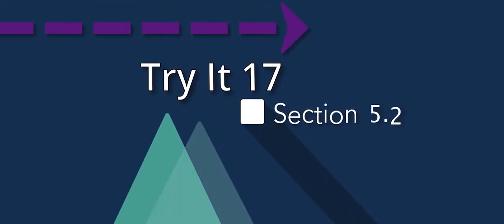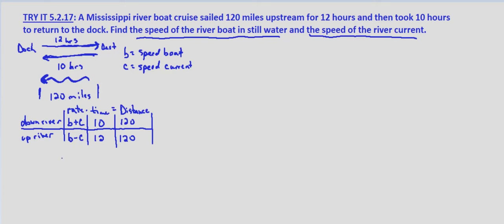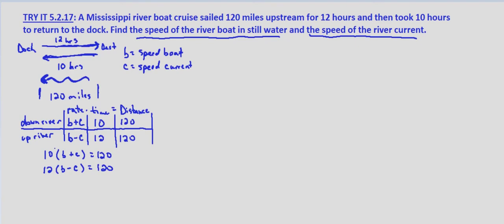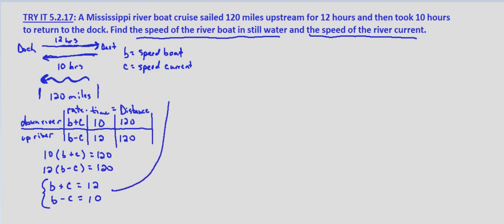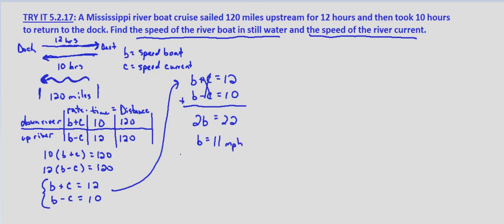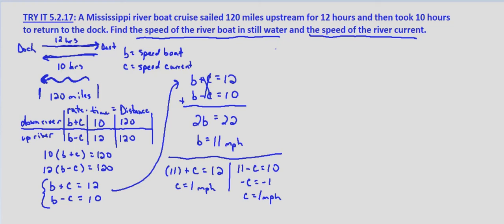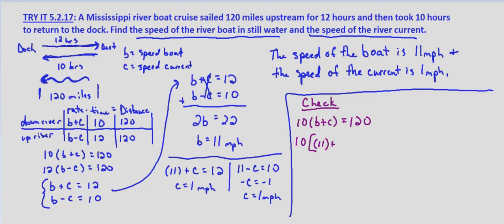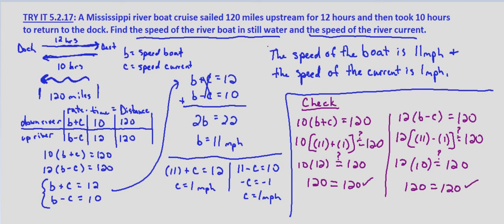Algebra II Try It 5.2.17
Uniform Motion:  Boat sailing up and then down stream